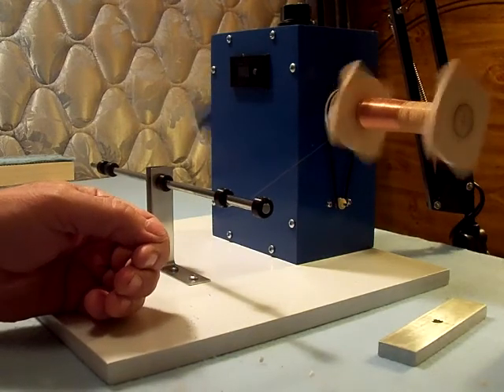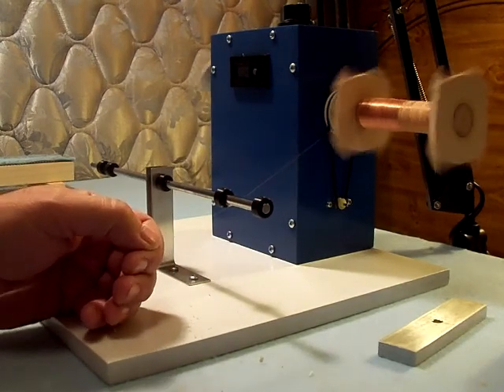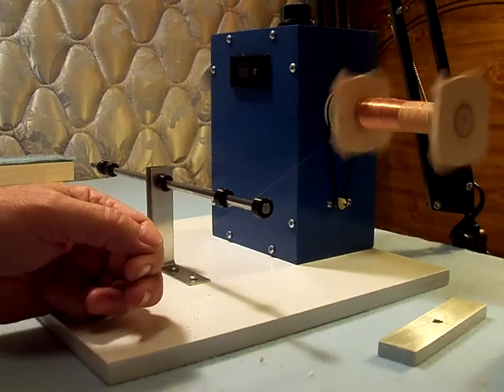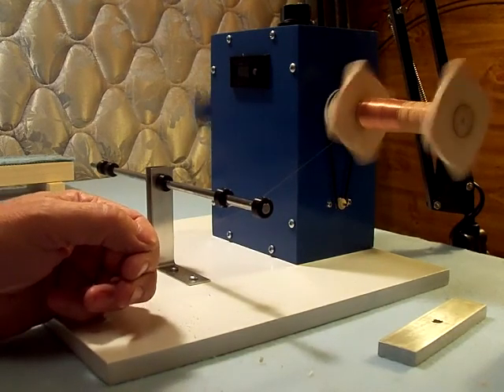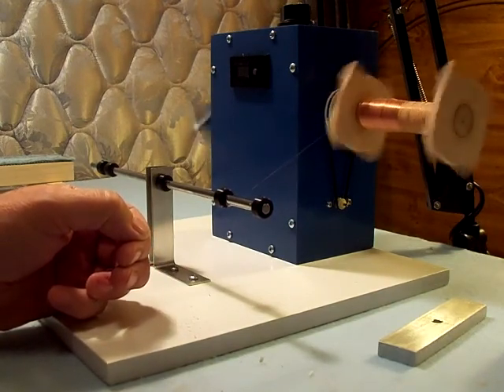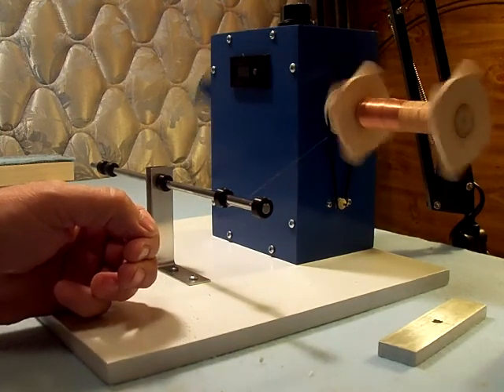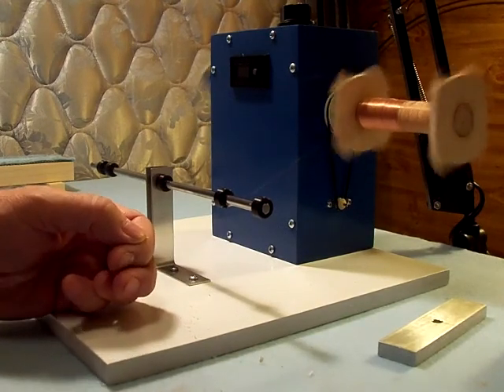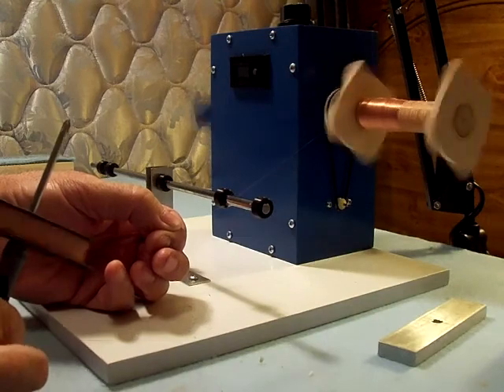Unwinding a pickup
Unwinding a pickup that the wire had broken so it can be rewound